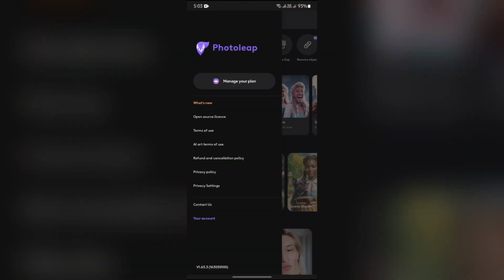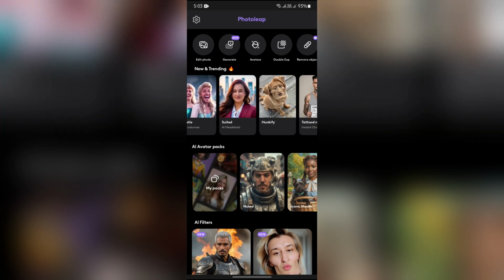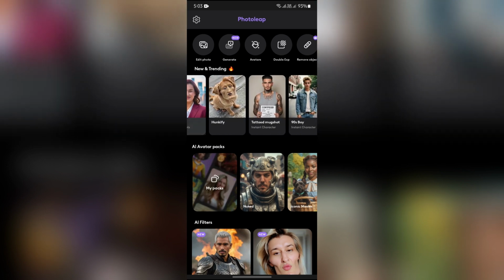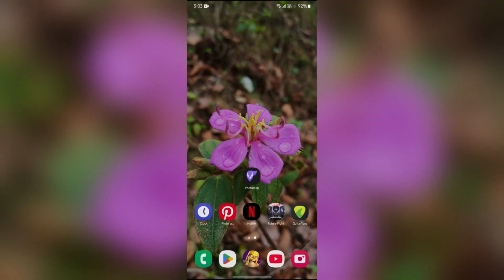How Can You Fix Something Went Wrong Issue In The Photoleap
This video guides you through the exact steps on how can you fix something went wrong issue in the Photoleap.